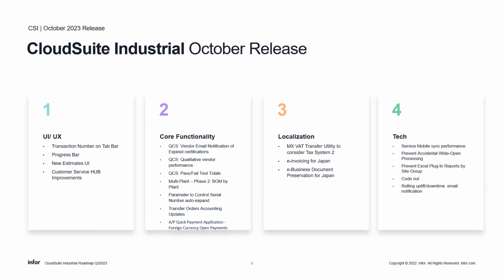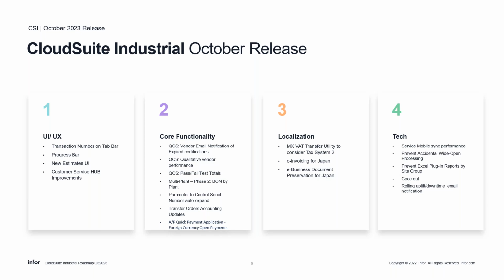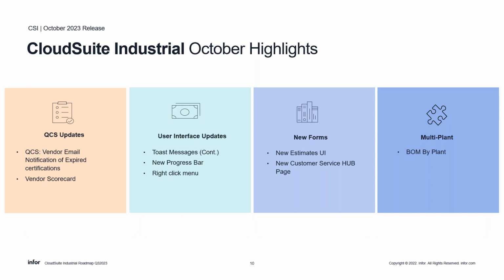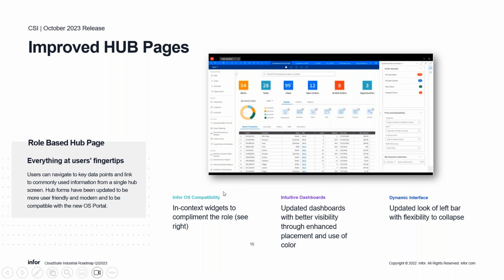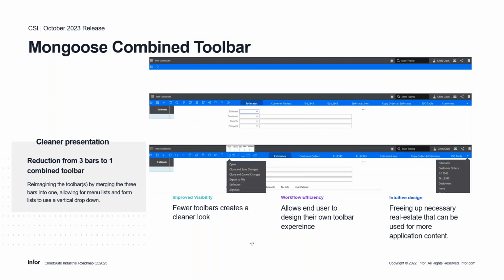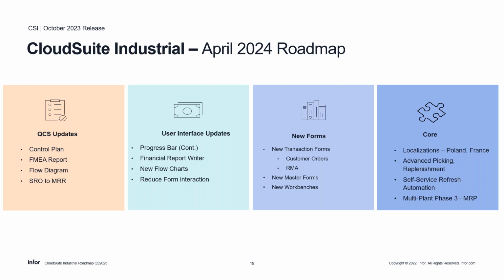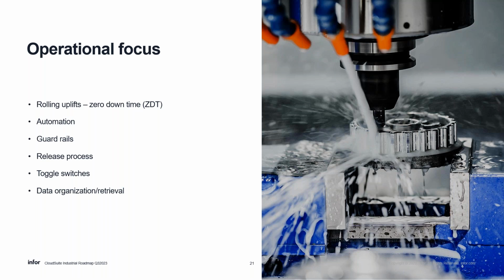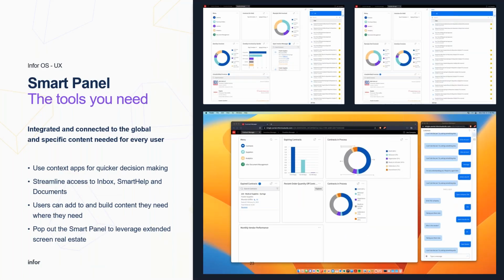Decision Resources, Inc. - The Future of CloudSuite Industrial Presented by Infor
In this exciting session, we're joined by Infor product director, Marin Haning, as we cover the following topics:

- Recent CloudSuite Industrial Updates
- CloudSuite Industrial Roadmap
- Updates to the CloudSuite UX/UI
- Q&A
- And More!